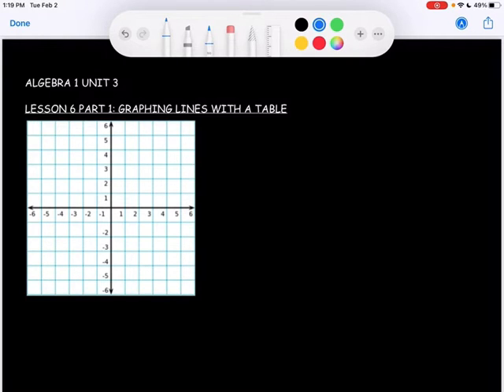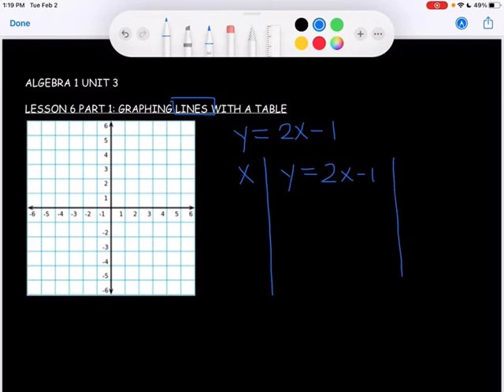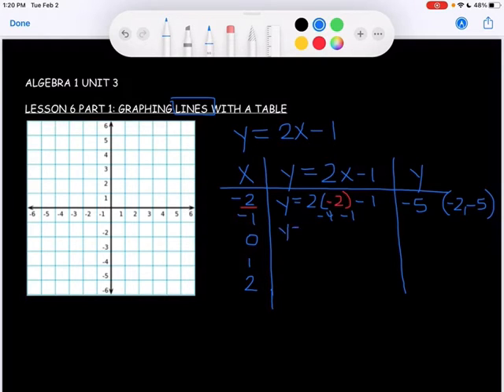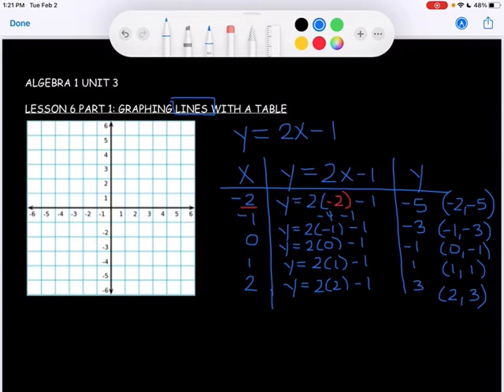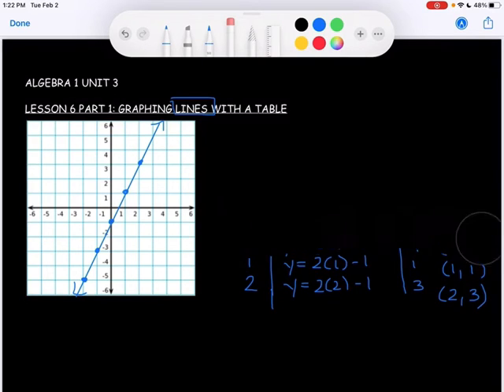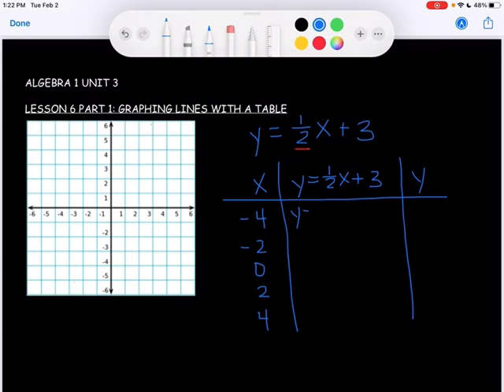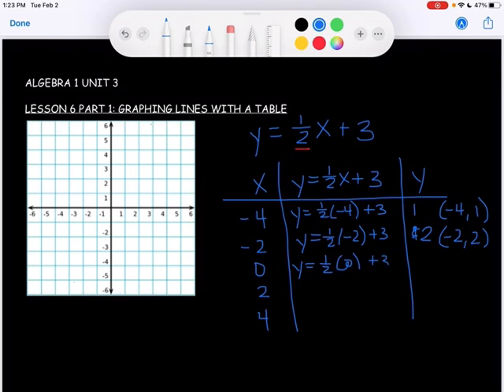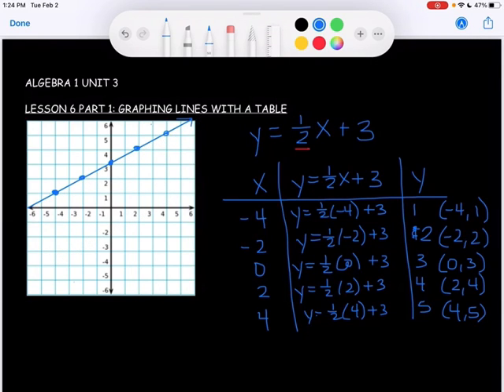Algebra 1 Unit 3 Lesson 6 Part 1 Graphing Lines with a Table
Short and to the point lesson on how to graph a line using a table.